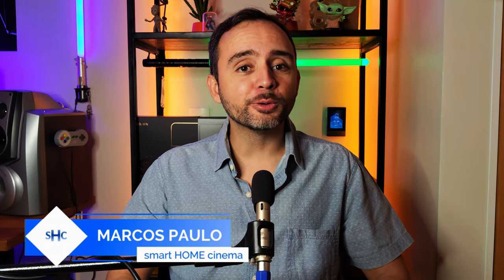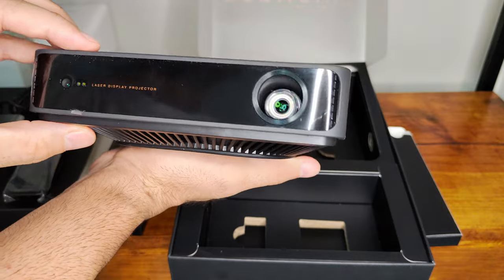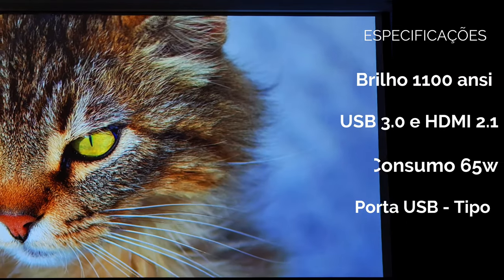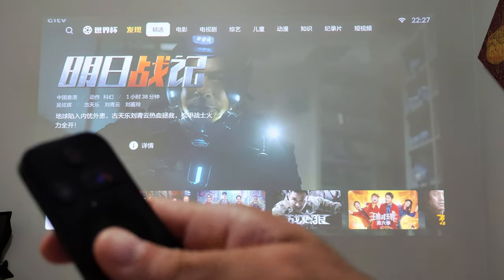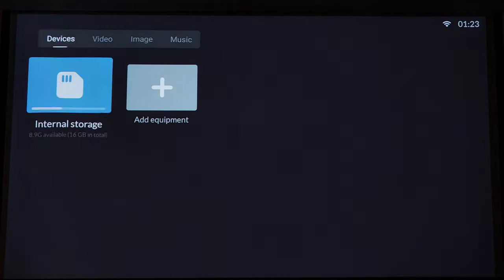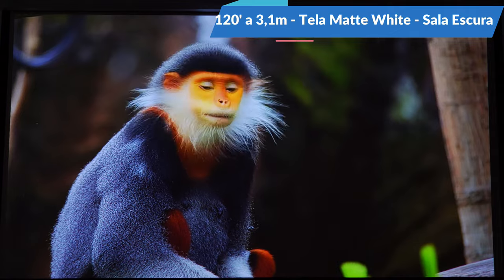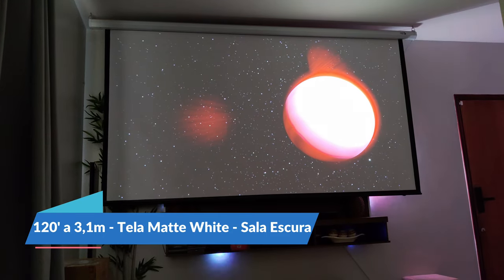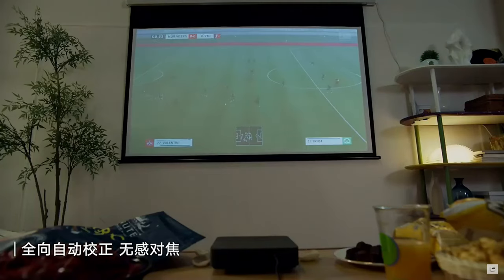FENGMI S5 FORMOVIE Review - Mini Laser Projetor IMBATÍVEL!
Review do Melhor Mini Projetor a Laser do momento - Fengmi Formovie S5 - Projetor com especificações excelentes que veio como o melhor substituto para o Mi Smart Compact, sendo uma proposta excelente para uso em Home Cinema e para apresentações/aula. Aqui verá todas suas especificações, imagens e dicas de configuração.

LINKS ABAIXO (Se não abrir diretamente, copie e abra em outro navegador):

*Mini Projetor Formovie S5* ou ou (Veja qual deles terá estoque no Brasil, nas opções de frete.)

*ACESSE o LINK abaixo para a LISTA de Ranking e Indicações*
*Participe do Grupo de Discussões, Ofertas e Desapegos do canal no Whatsapp*

*Tela Matte White Elétrica*
*Realme 4k TV Stick* ou

***DICA EXTRA: Pelo menos para mim, o Sensor ToF funcionou com mais precisão para o ajuste de Foco do que pela Câmera - Experimente!